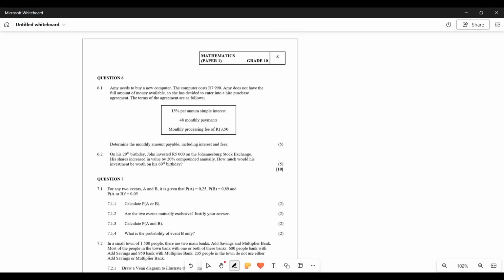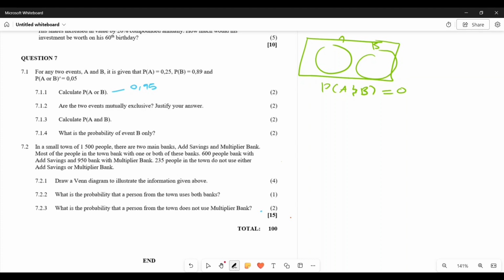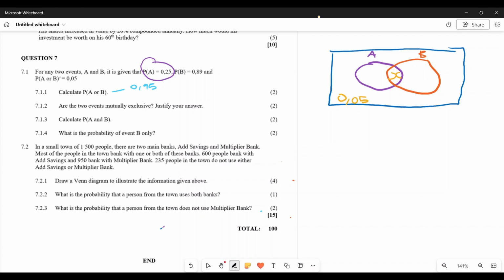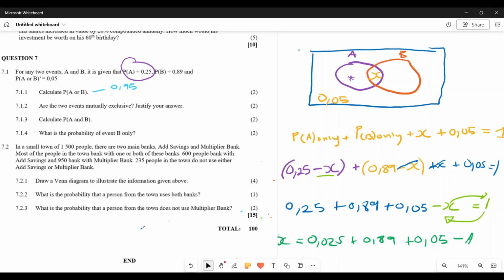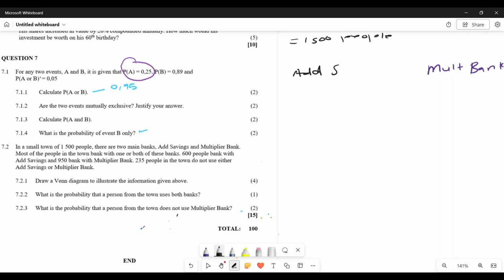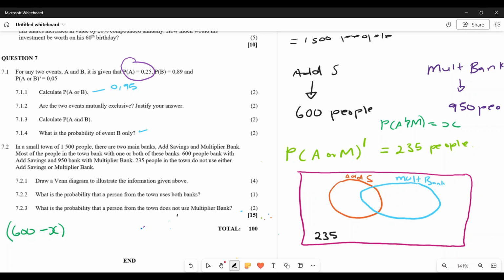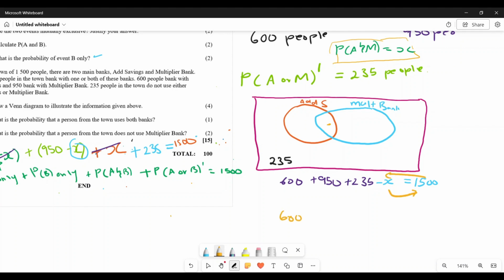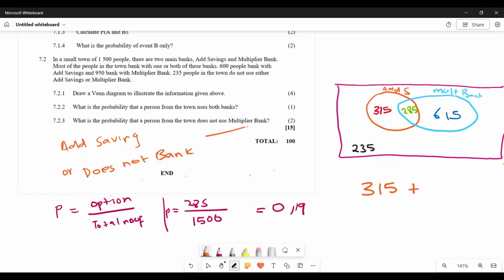Probability | Venn Diagrams | Mathematics | Grade 10 | Exam Question